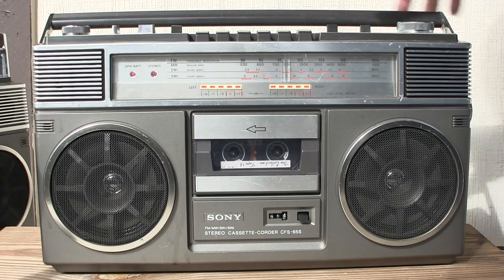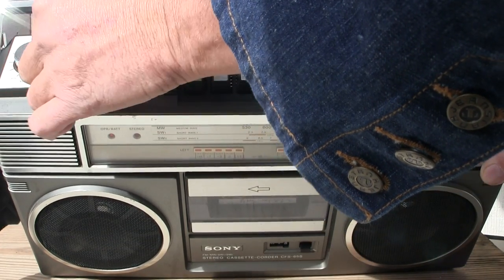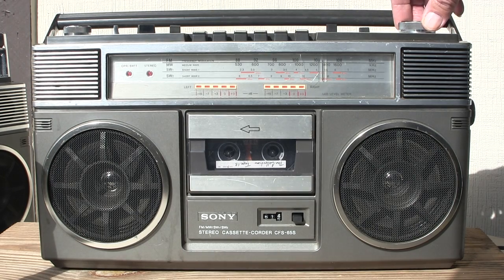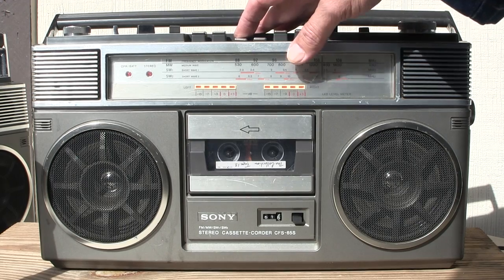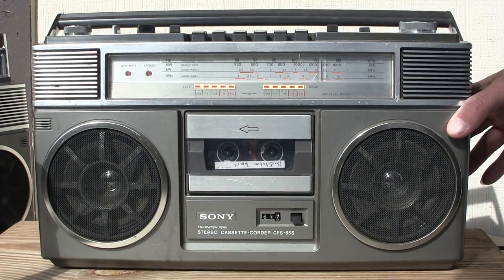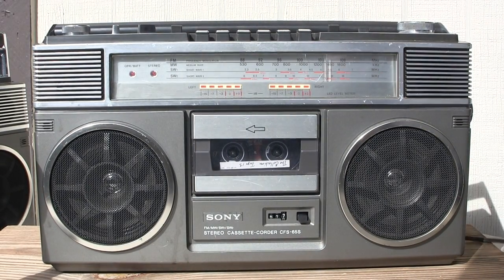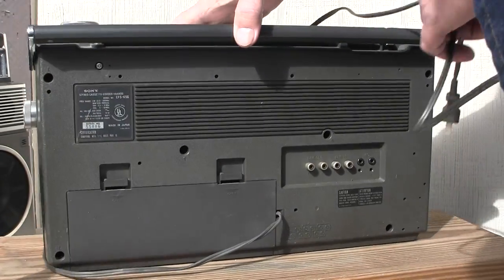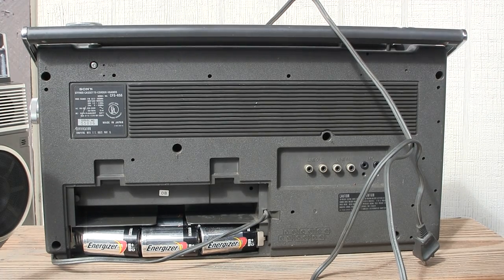Sony CFS-65S Stereo Cassette AM-FM Shortwave SW1 SW2 Line in out Radio Recorder Boombox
Shortwave having + world voltage are the only difference's between this model and the Sony CFS-65